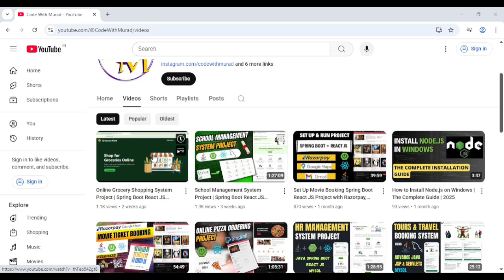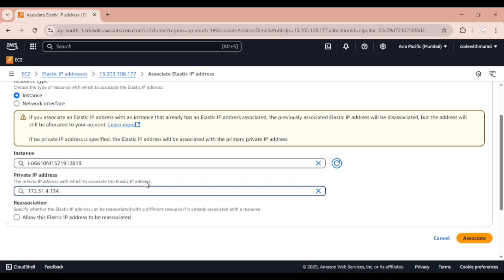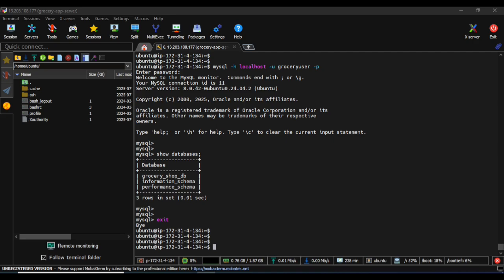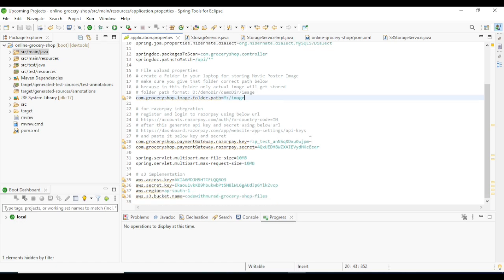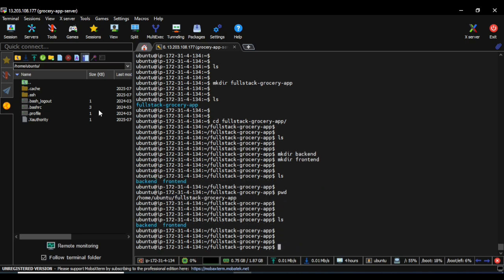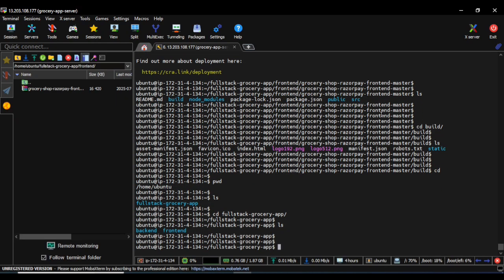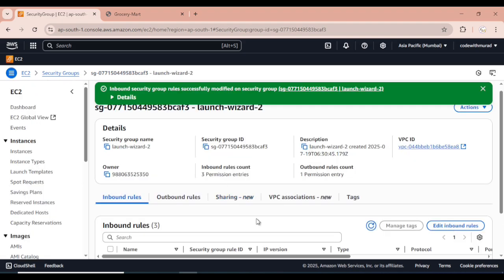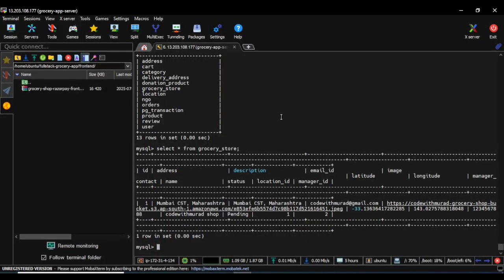Spring Boot ReactJS MySQL Project Deployment on AWS in One Video | Grocery App with AWS EC2, S3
Online Grocery Shopping System Fullstack Project using Spring Boot, ReactJS & MySQL | Deployed on AWS with S3 & Nginx

In this complete step-by-step tutorial, I’ll show you how to deploy a full stack Spring Boot + ReactJS + MySQL Grocery App project on AWS Cloud using EC2, Amazon S3, and Nginx — all from scratch to production-ready!

This tutorial is ideal for students, final-year project developers, and aspiring full stack developers looking to learn real-world AWS deployment of full stack applications.

💡 Check out this video first to understand the complete project functionalities (like cart, orders, payment, product listings, etc.) before deploying.

🚀 What’s Covered in This Deployment Tutorial:
✅ Launching and configuring an AWS EC2 Ubuntu instance
✅ Attaching an Elastic IP for consistent access
✅ Installing backend tools: Java JDK 17, Maven
✅ Installing frontend tools: NodeJS, NPM, Nginx
✅ Building and hosting the ReactJS frontend via Nginx
✅ Installing MySQL Server in EC2, creating DB and user
✅ Granting DB access and linking to Spring Boot app
✅ Creating and configuring an Amazon S3 bucket
✅ Setting up IAM user and credentials for S3
✅ Configurating S3 with Spring Boot App
✅ Replacing local image storage with Amazon S3
✅ Deploying the entire application on AWS server

🧰 Tech Stack Used:
Backend: Spring Boot 3 (Java 17), Maven
Frontend: ReactJS, Node.js, NPM
Database: MySQL (installed on EC2)
Cloud Services: AWS EC2, Amazon S3, IAM
Frontend Hosting: Nginx
Bonus Features: Razorpay Payment Integration, Google Maps API
Networking: Elastic IP Configuration

This video is intended for educational and tutorial purposes only. I do not claim ownership of any third-party content.
While I’ve done my best to explain everything clearly, mistakes can happen — please use your own judgment and do further research if needed.